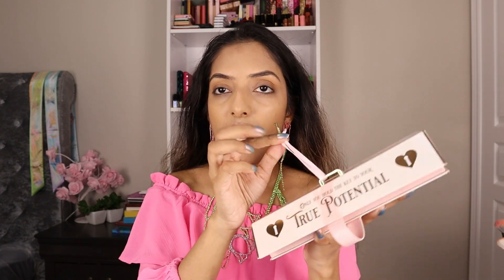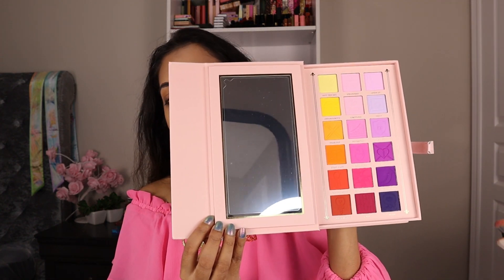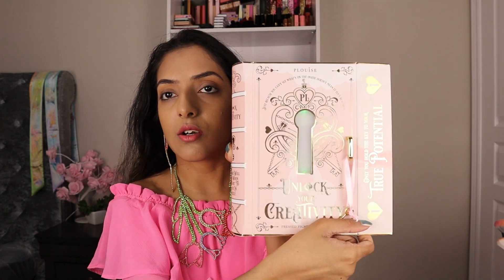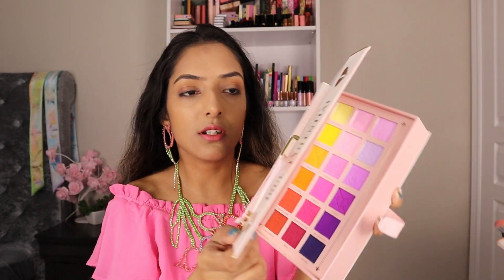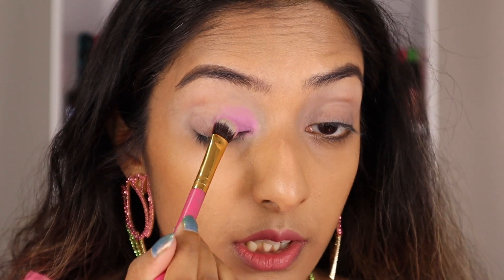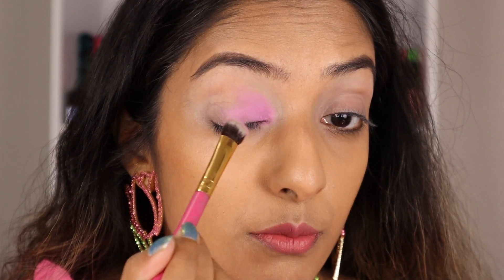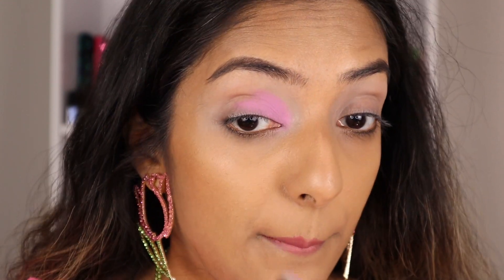Some Mysteries Cannot Be Solved - Featuring P. Louise Unlock Your Creativity Eyeshadow Palette